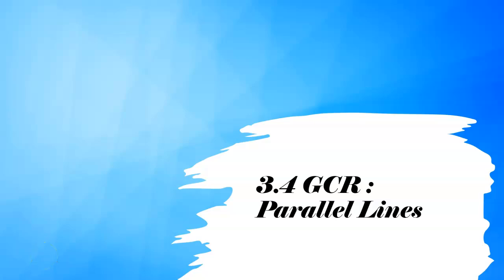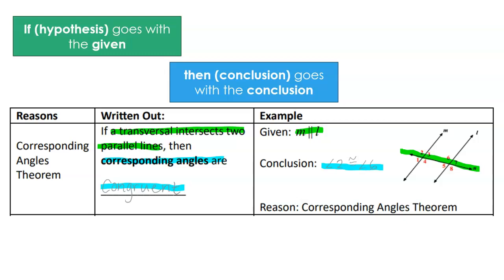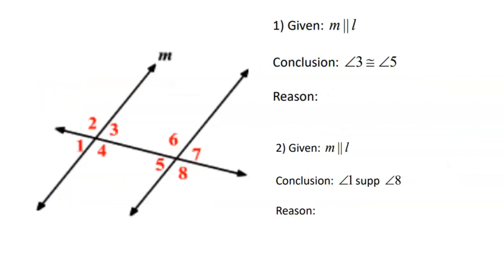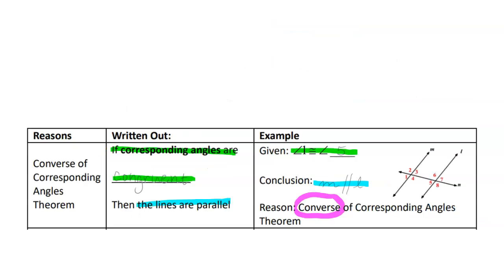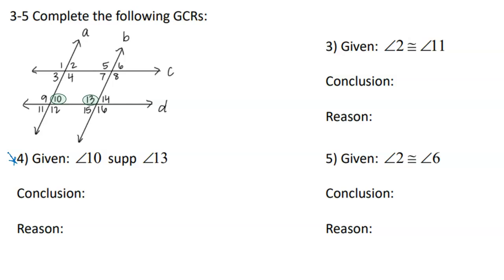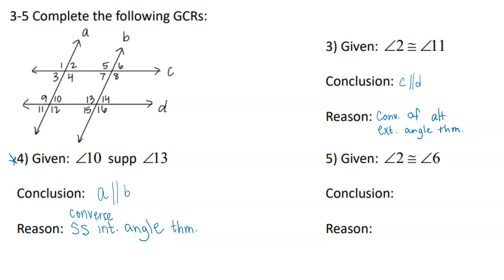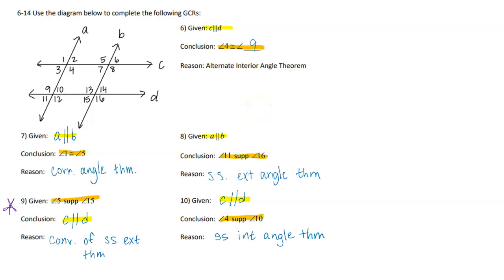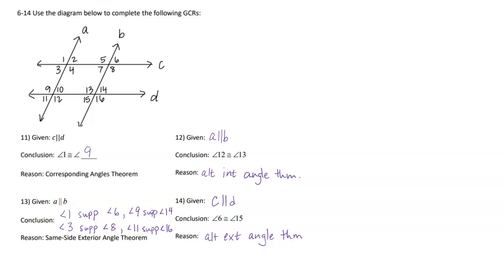3 4 GCR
I can justify why lines are parallel using angles or I can justify why angles are congruent or supplementary using parallel lines.